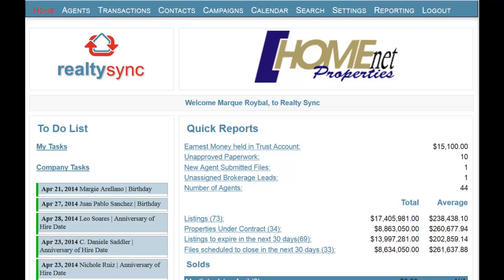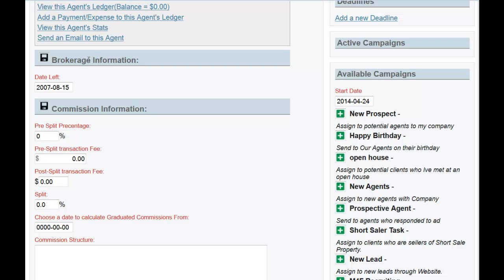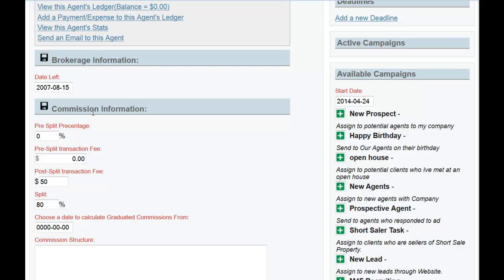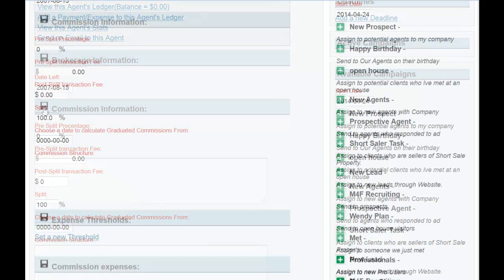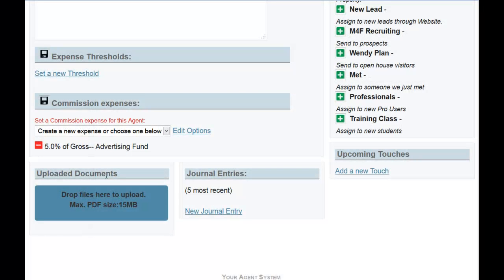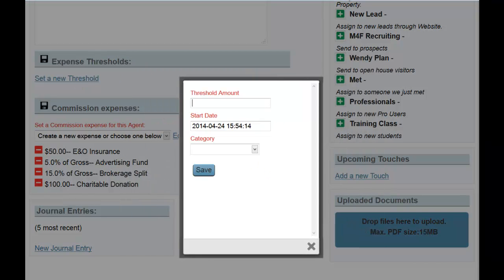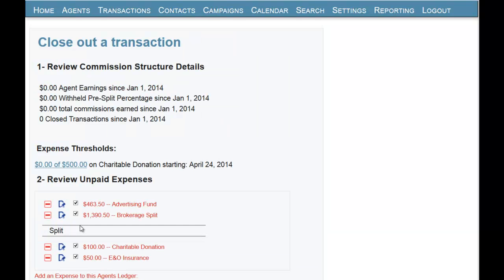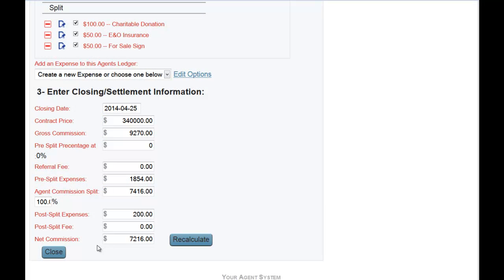Commission Structures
Realty Sync Tutorial on entering various types of commission.